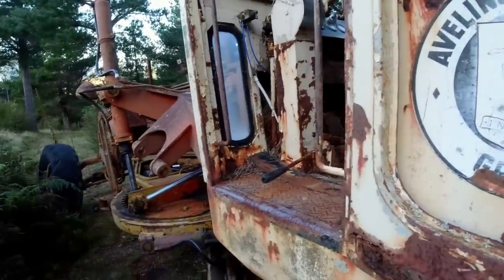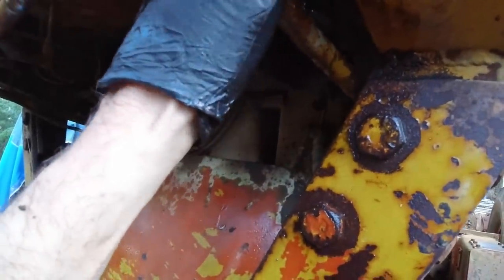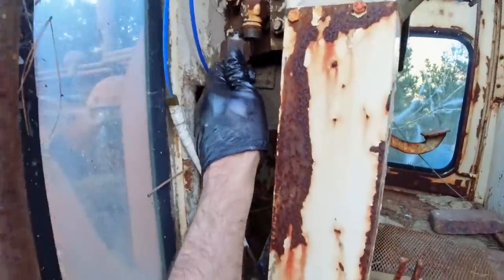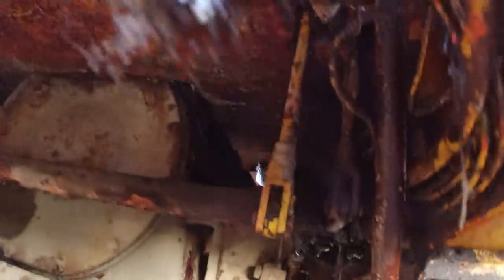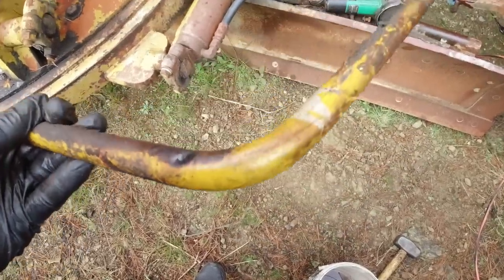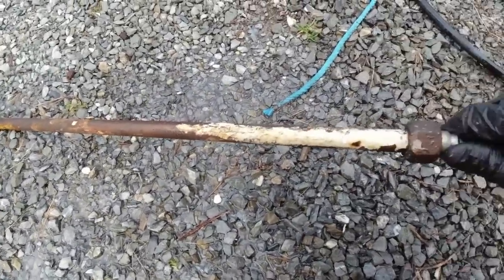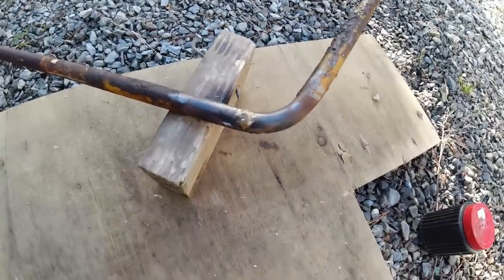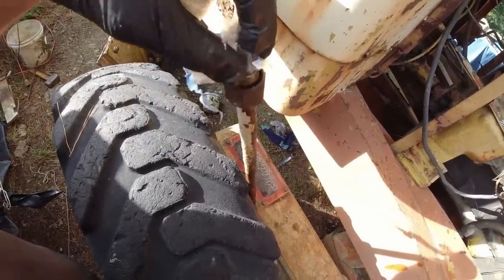Fixing a Hydraulic Leak on my Vintage Grader and Cutting a New Road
I picked up this tired old Aveling Barford 6-wheel Grader for scrap value a few years ago.
It is known by the locals as the "Ailing Bas*ard" I spent a few weeks fixing it up, it has been a very useful machine, shaping/ crowning my 6km driveway to keep the water off the road and the ditches clear.